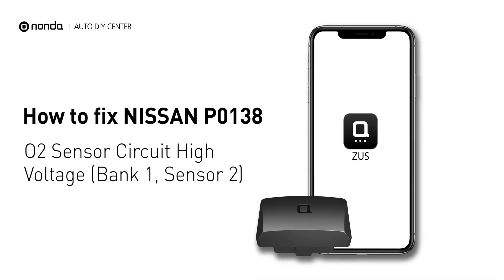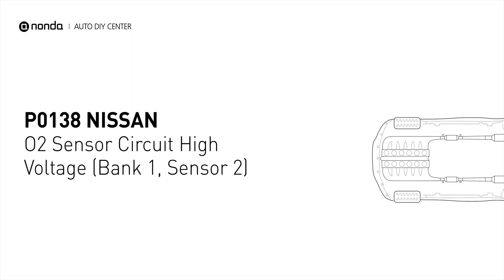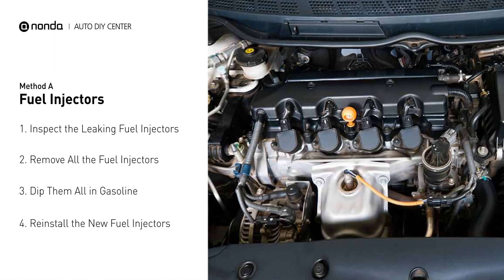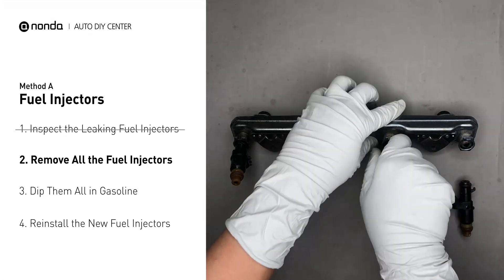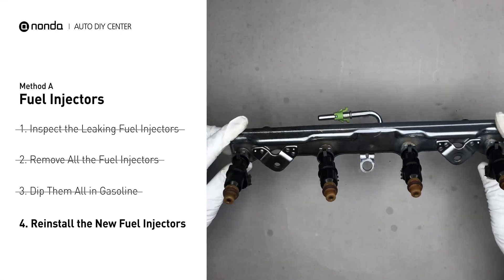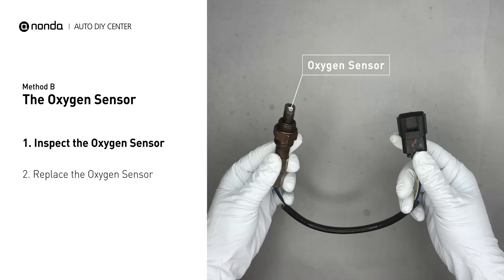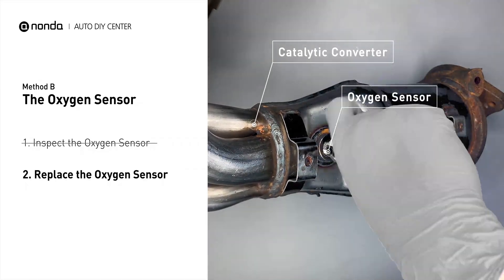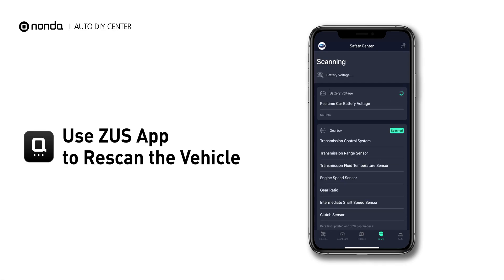How to Fix NISSAN P0138 Engine Code in 3 Minutes [2 DIY Methods / Only $8.99]=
Claim your FREE engine code eraser

This video shows you How to Fix Engine Code NISSAN P0138 in the easiest, quickest, and cheapest way. 2 practical solutions to fix the P0138 error code. 2 simple DIY solutions to repair NISSAN P0138.

Engine Code NISSAN P0138: O2 Sensor Circuit High Voltage (Bank 1, Sensor 2). It indicates that the Engine Control Module has detected excessively high voltage, from the bank 1 sensor 2 oxygen sensor circuit. Cylinder No.1. Catalytic Converter. Inspect Electrical Connections, Wire Harness, And Metal Tabs. How to replace an oxygen sensor. How to replace the O2 sensor. Replacing Fuel Injectors. Inspect the Fuel Rail. Dip Fuel Injectors into Gasoline.Tips and tricks for replacing the oxygen sensor in your car and fixing code NISSAN P0138.

Fix Engine Code NISSAN P0138 Easy DIY Method A | Fuel Injectors

Fix Engine Code NISSAN P0138 Easy DIY Method B | The Oxygen Sensor

0:00 What is NISSAN P0138
0:33 Method A - Fuel Injectors
1:24 Method B - The Oxygen Sensor
2:06 Claim a FREE Engine Code Eraser